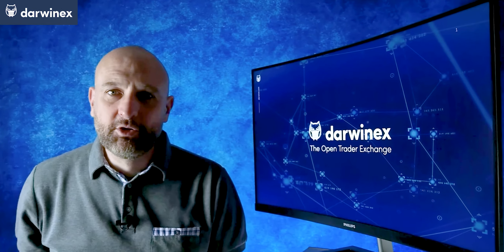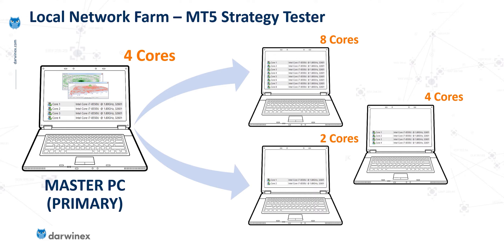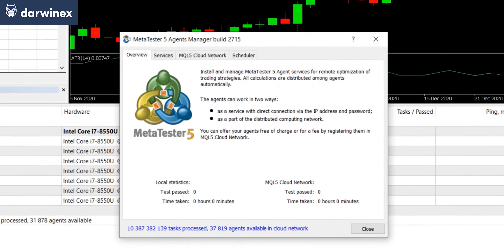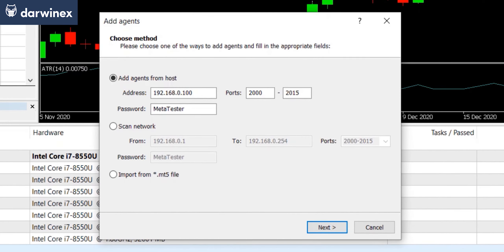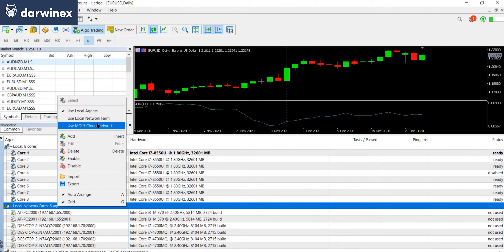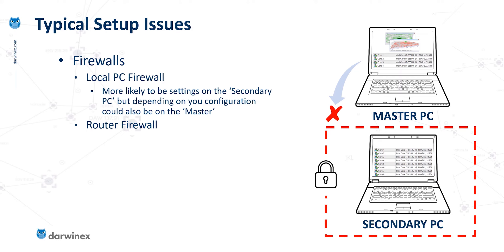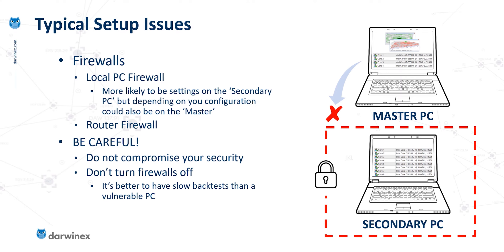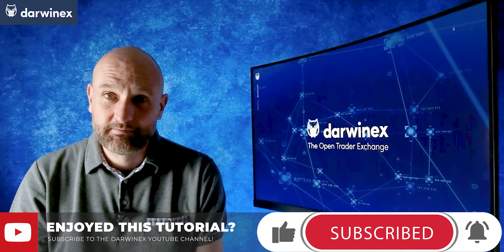12) How to Configure Local Network Farm Agents in the MT5 Strategy Tester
Learn how algorithmic traders can configure Network Farm Agents in the MT5 Strategy Tester to dramatically speed up Optimizations. Avoid common firewall issues with this step-by-step guide that will talk you through the setup process to help avoid problems.